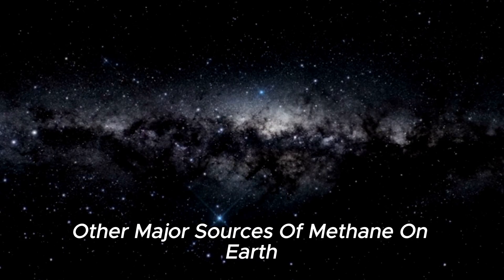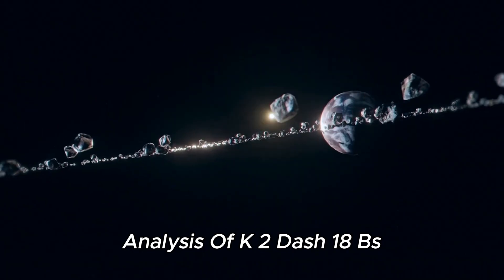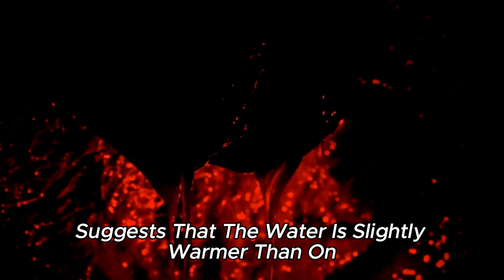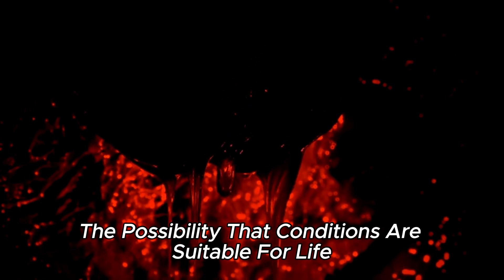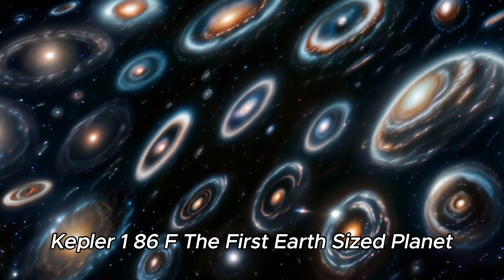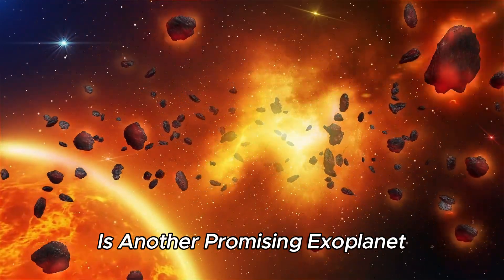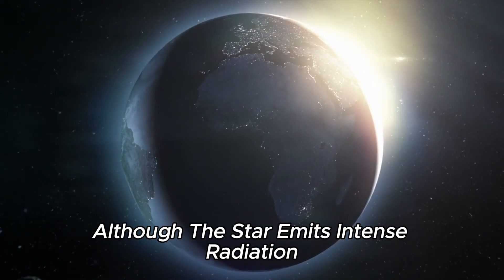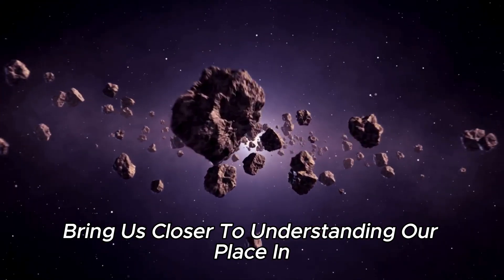Have Scientists Discovered the First Signs of Life on K2-18B with the Help of the JWST?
It's incredible: a scientist has discovered the first signs of life on the exoplanet K2-18b using the James Webb Space Telescope! The fascinating details of this study reveal for the first time what the living conditions on this distant world are really like. Large quantities of water and gases, which clearly originate from life forms on Earth, paint a crazy and fascinating picture of a distant world. Thanks to the precise analyses of the James Webb Telescope, it is as if we were studying an extra terrestrial biosystem up close for the first time. What did we really discover there and what details shocked the scientists?